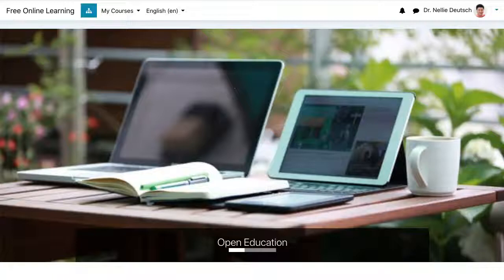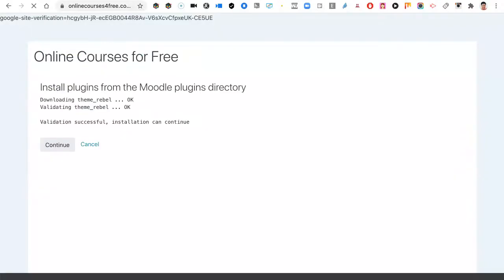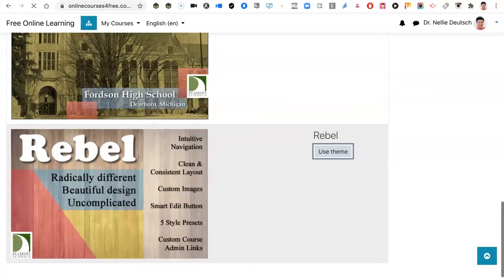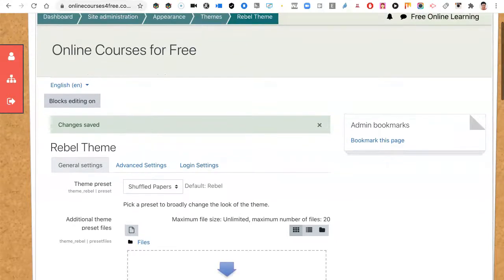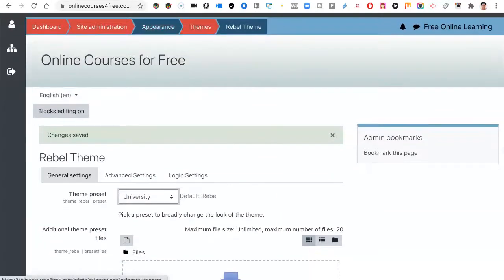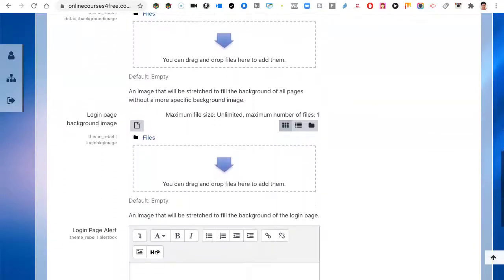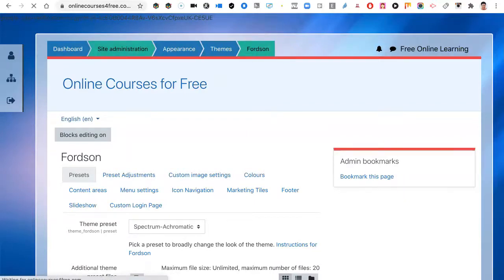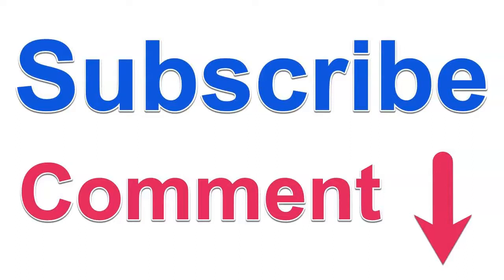How to Install a Moodle Theme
Moodle is an learning management system (LMS) that looks like any other website. The latest Moodle version is 3.9.2. The admin can add themes such as Edwiser REM UI, Fordson, or Rebel by Chris Kenniburg. In this video, you will learn how to install Rebel, a theme plugin from Moodle.org